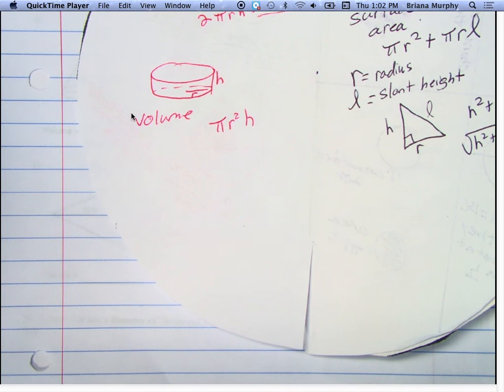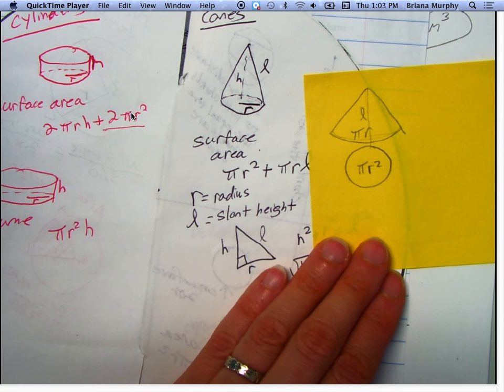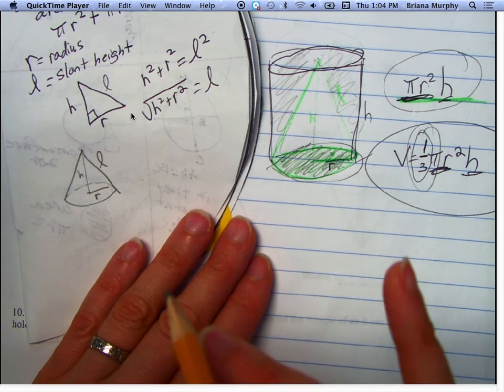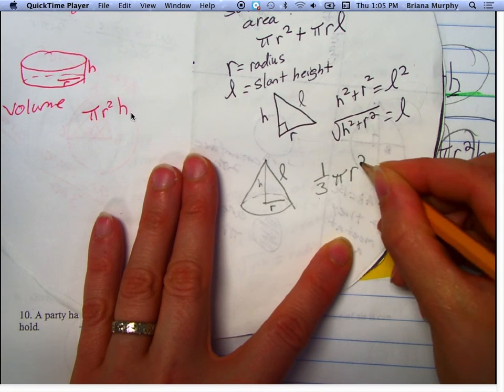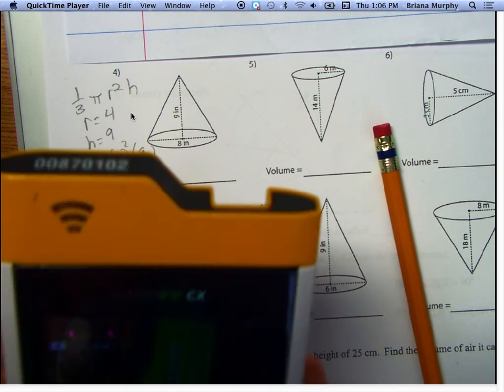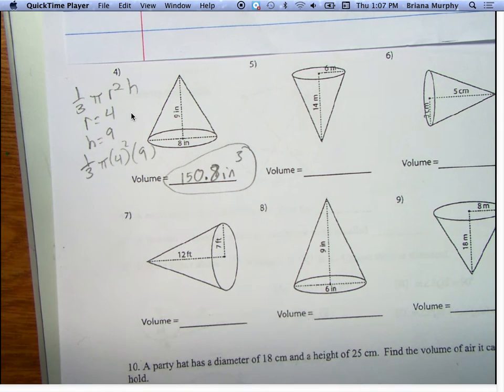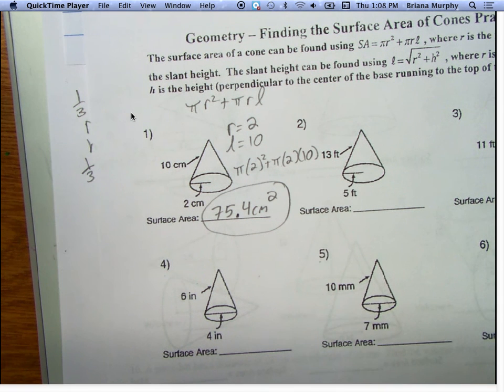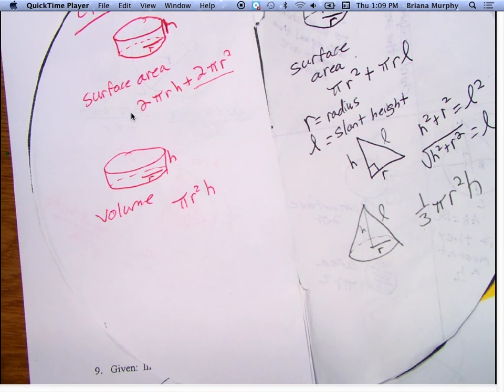volume and surface area of cones